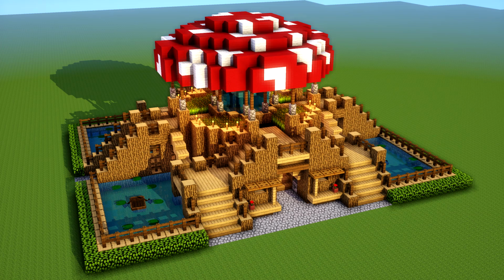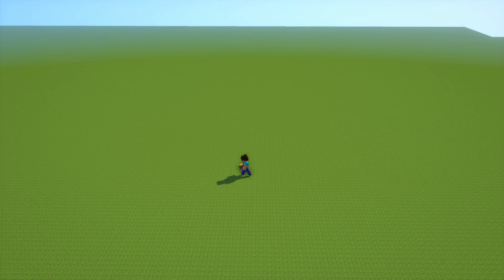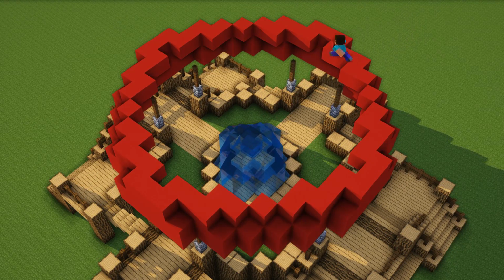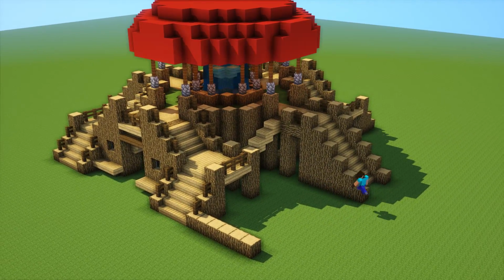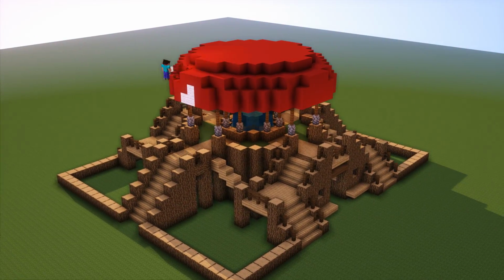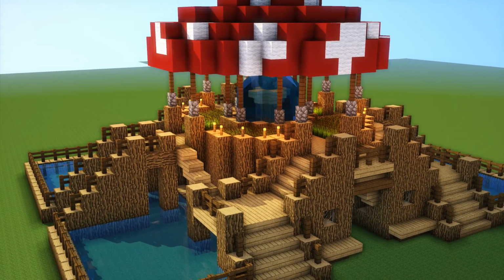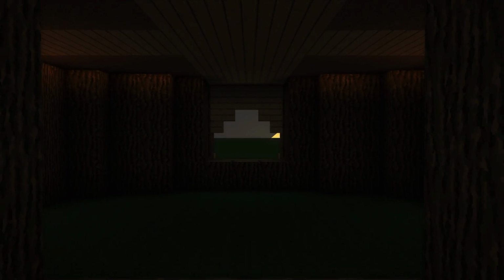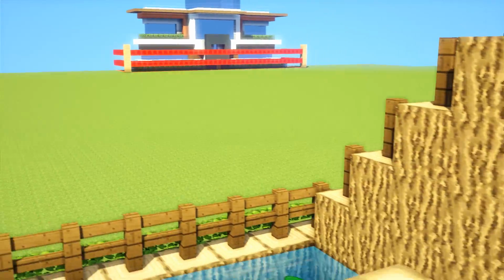Ultimate Minecraft Survival Base With Everything You Need To Survive! (#4)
How to build a house in minecraft / Starter base!
Today i show you how to make the ultimate survival base with a wooden house in the middle and underground base with farms and gardens